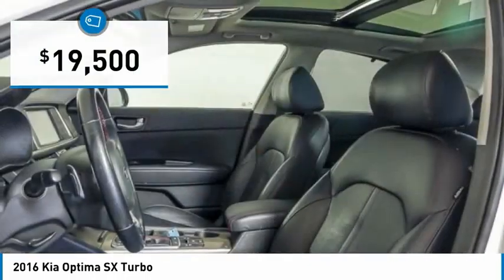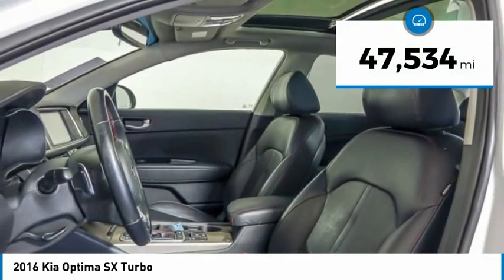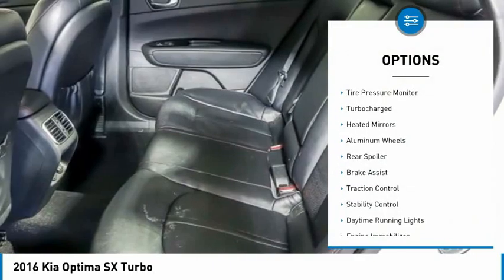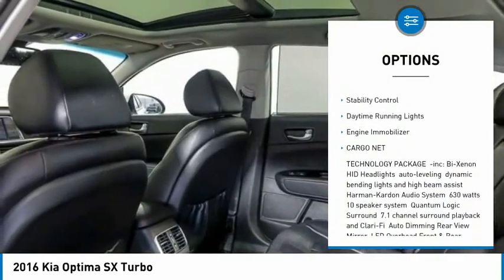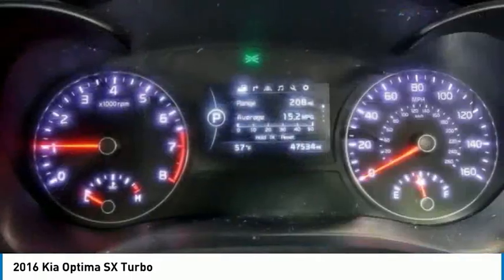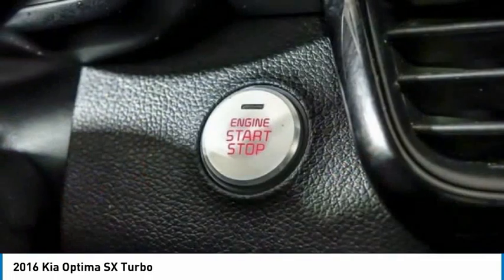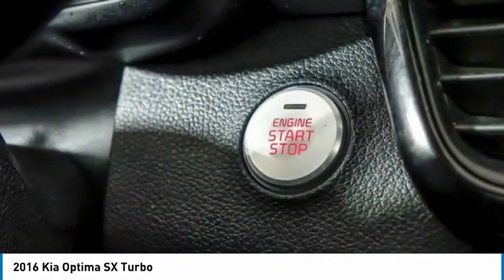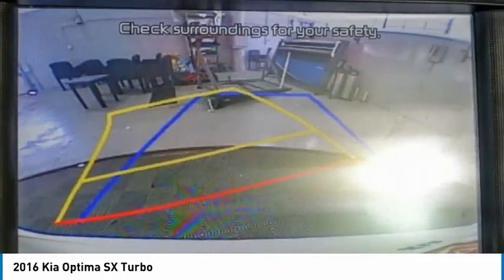2016 Kia Optima LK91567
2016 Kia Optima SX Turbo

2016 Kia Optima SX Snow White Pearl Certified. Recent Arrival! **BACKUP CAMERA**, *BLUETOOTH*, *HEATED SEATS*, *LEATHER*, *LOCAL TRADE*, *SUNROOF/MOONROOF*, *MULTI ZONE CLIMATE CONTROL*, *NAVIGATION SYSTEM*, *ONE OWNER*, *ONE OF A KIND*, *WILL NOT LAST*, *** 1 YEAR MAINTENANCE INCLUDED ***, *** CERTIFIED ***. Odometer is 13263 miles below market average! 22/32 City/Highway MPGHawkinson Certified!! Optima! All of Pre-Owned Vehicles come with a complimentary 1 year of oil changes and Tire rotations Hi, this is Jim Hawkinson. I personally acquired this vehicle myself. I only buy the nicest pre-driven vehicles. Manufacturer Bumper to Bumper Warranty is good until 36,000 miles & this Hawkinson Certified Vehicle will also have up to 100,000 miles of Manufacturer Powertrain Coverage! I make sure all of my pre-driven vehicles pass our 150pt Plus Inspection and the details are available for you to read. If my mechanic says that the vehicle needs tires or brakes, for example, then that's what the vehicle gets. Most dealers won't do this! Our reputation is for low pricing and a hassle free buying experience. The Hawkinson's treat their employees and customers with dignity and respect. There is always a Hawkinson in the showroom to say hello and greet you! I hope to meet you soon. PLEASE call and allow our Internet Department to explain the Hawkinson Way. Our way, is considerate of your time, knowledgeable of our products and both a hassle-free and no pressure experience! In order to receive the Hawkinson online pricing customer(s) must apply for financing through Hawkinson Auto Group. Hawkinson Certified Pre-Owned means you not only get the reassurance of up to a 7yr/100,000 mile Warranty, but also a 167-point comprehensive inspection, 24/7 roadside assistance, trip-interruption services, and a complete CARFAX vehicle history report. Price does not include outside financing $995 Fee, dealer added options or taxes,tags or dealer fees.Kia Details:* Roadside Assistance* Limited Warranty: 12 Month/12,000 Mile (whichever comes first) Platinum Coverage from certified purchase date* Vehicle History* Powertrain Limited Warranty: 120 Month/100,000 Mile (whichever comes first) from original in-service date* Warranty Deductible: $50* Transferable Warranty* 164 Point Inspection* Includes Rental Car and Trip Interruption ReimbursementAwards:* JD Power Automotive Performance, Execution and Layout (APEAL) Study * 2016 IIHS Top Safety Pick+ * 2016 KBB.com Best Buy Awards * 2016 KBB.com 10 Most Comfortable Cars Under $30,000 * 2016 KBB.com 10 Most Awarded Cars * 2016 KBB.com Best Buy Awards Finalist * 2016 KBB.com 16 Best Family Cars * 2016 KBB.com 10 Best Used Cars Under $20,000 * 2016 KBB.com 10 Best Sedans Under $25,000Reviews:* Quiet cabin; plenty of convenience and luxury features for the money; excellent blend of fuel efficiency and performance with turbocharged 1.6-liter engine. Source: EdmundsFresh Unit! More Info coming or please call for details! Hawkinson Kia-Nissan has over 500 Google Reviews! Hawkinson Kia-Nissan is located in the Matteson Auto Mall. Easy access right off of I-57 & Rt. 30 At Hawkinson Nissan-Kia, we promise to roll the red carpet out for you!